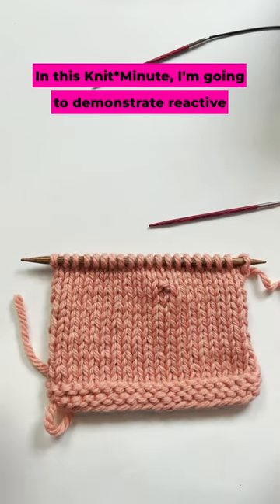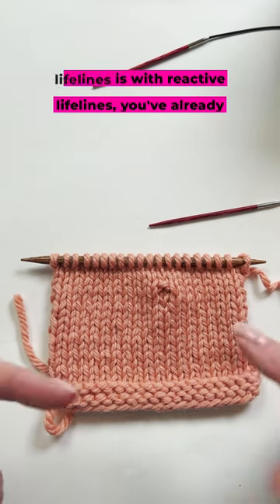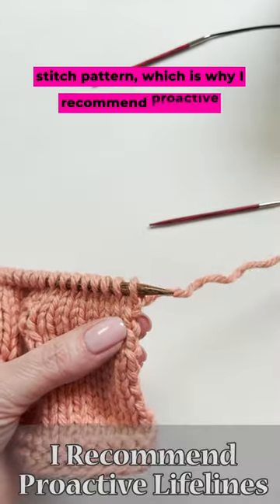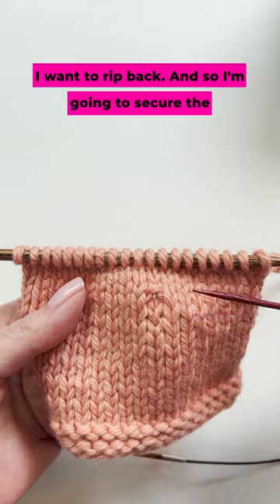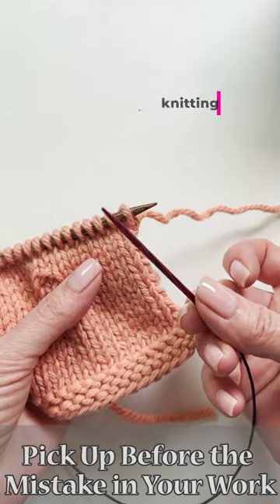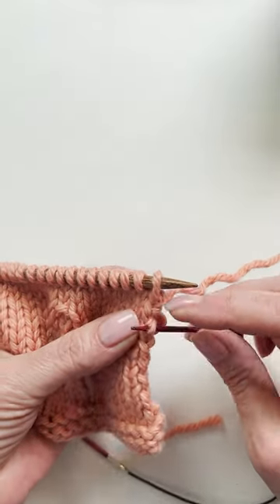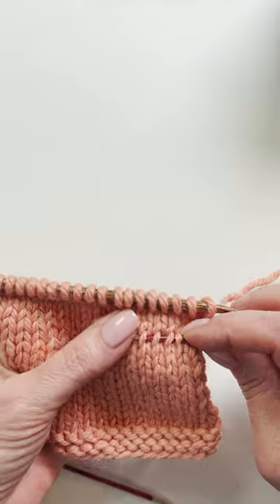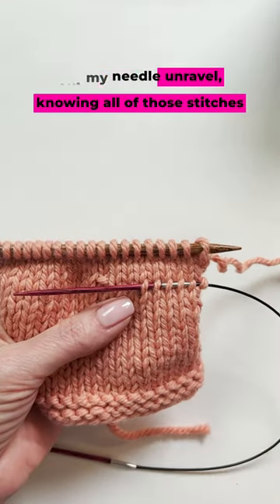Knit*Minute - Reactive Lifelines